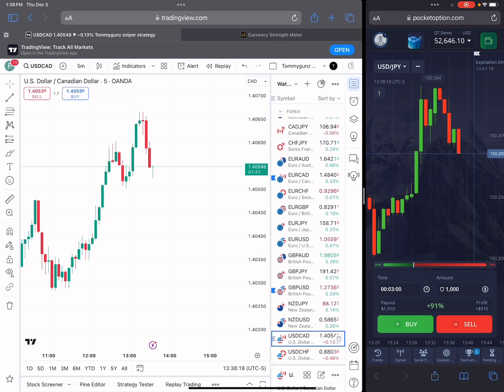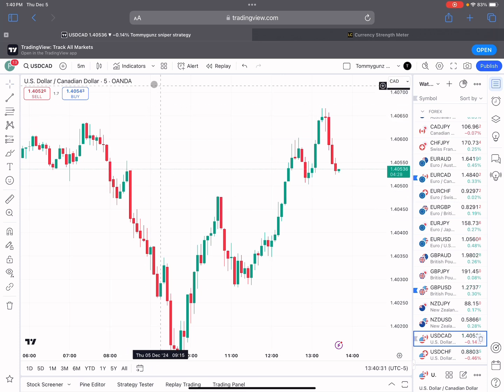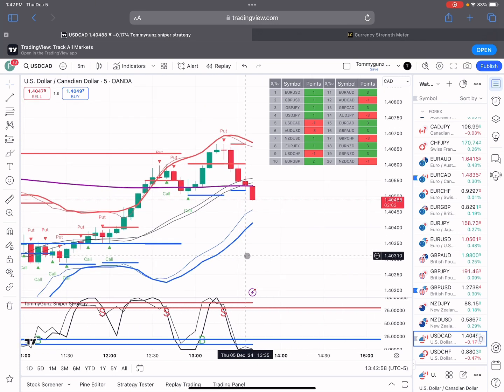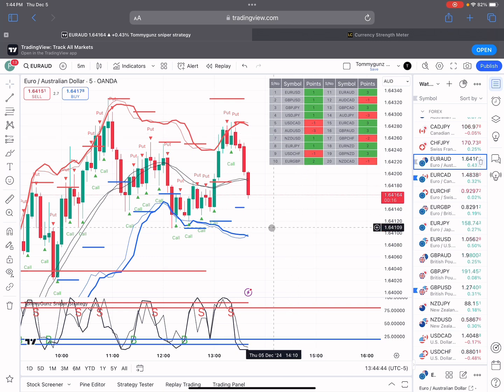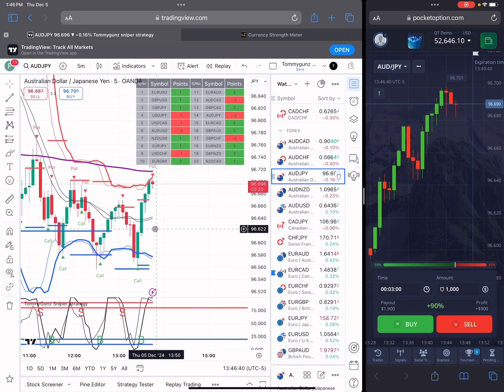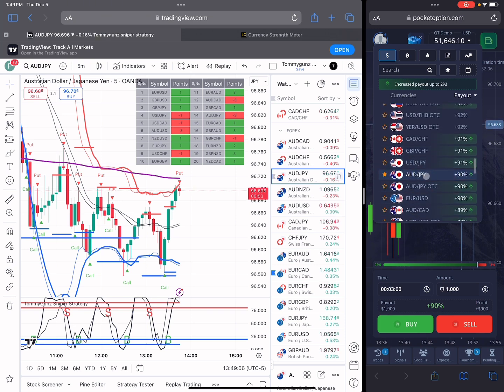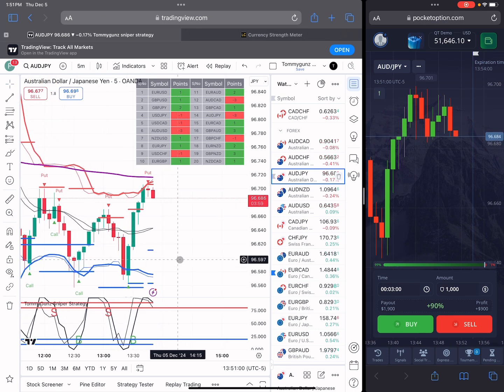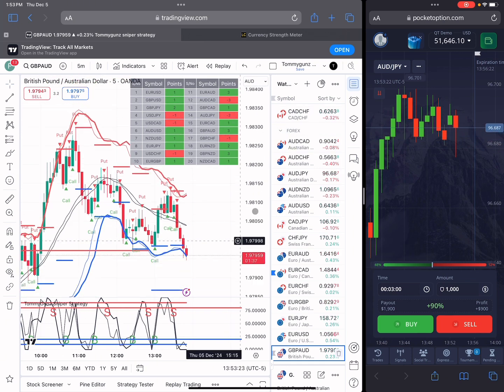TommyGunz Sniper Strategy For Binary Options (Quotex and Pocket Option)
Trade binary options with my FREE custom coded tradingview indicator/screener.